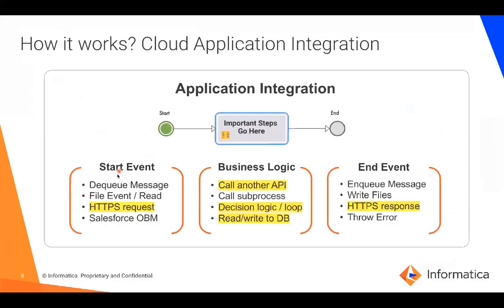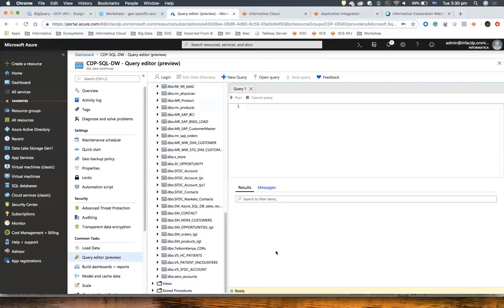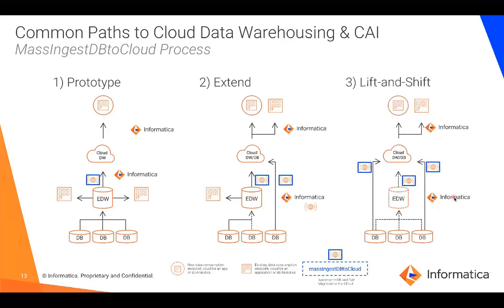Database Table migration from one database to another using Cloud Application Integration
In this video, Daniel Hein from Informatica Sales Team demonstrates how you can use Cloud Application Integration to migrate 100s or 1000s of tables, with data, from one database to another. This would be achieved by dynamically generating the Data Integration mappings that would be executed in a Cloud Application Integration Process.